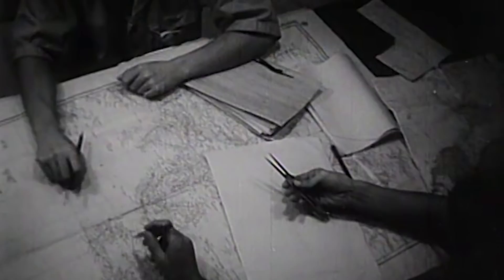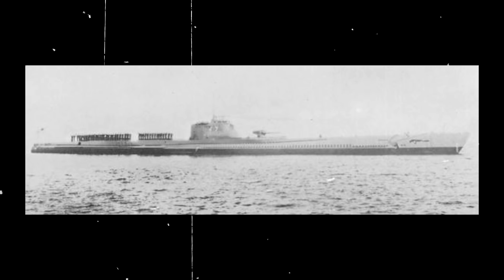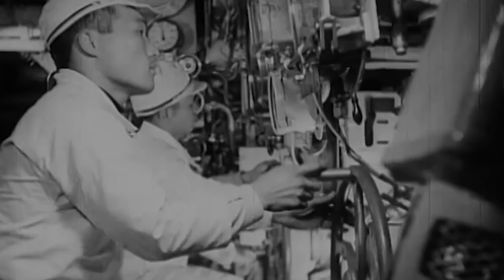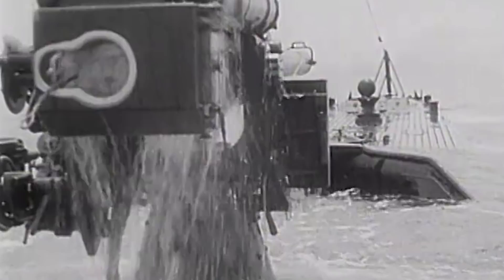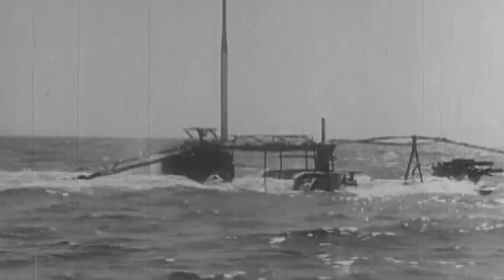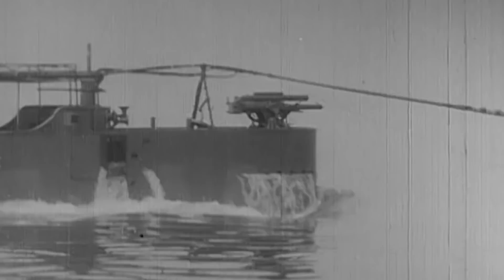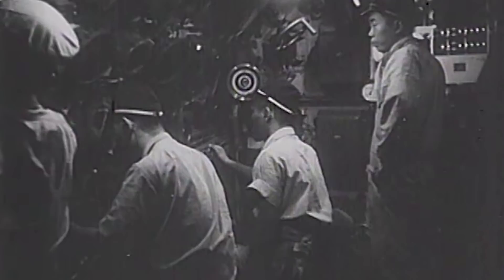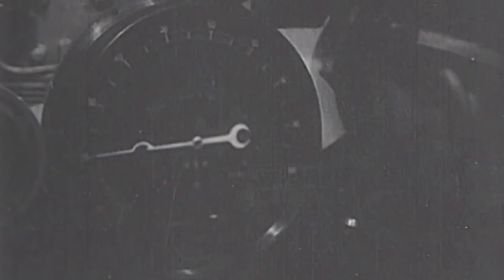That Submarines with Secret Airplane Hangars to Attack California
After the Pearl Harbor attack in December of 1941, the Japanese military planned to launch an amphibious assault to invade the continental United States through the West Coast.

To do so, 12 state-of-the-art Japanese submarines, each equipped with a sophisticated warplane, torpedoes, and deathly deck guns, were first sent to the coasts of California to destroy every merchant vessel they came upon.

Additionally, the crews were ordered to wreak havoc among the civilian population in the coastal cities. But the mission would ultimately be restricted for fear of American retaliation.

The threat of a possible Japanese invasion culminated in the so-called Battle of Los Angeles, where paranoia led some military personnel to spot Japanese aircraft hovering above the city.